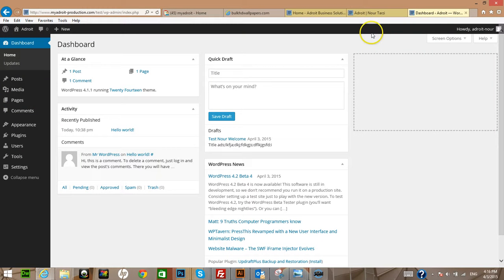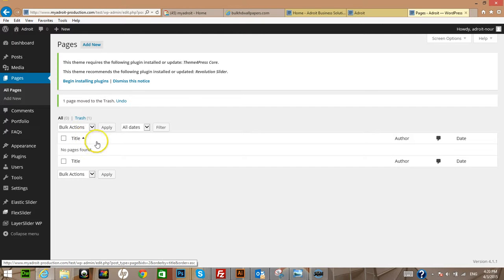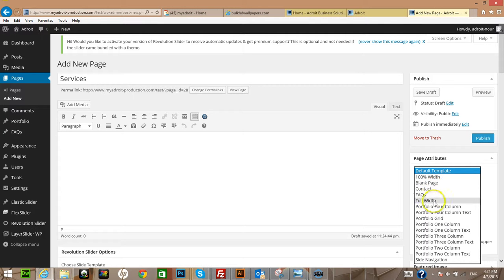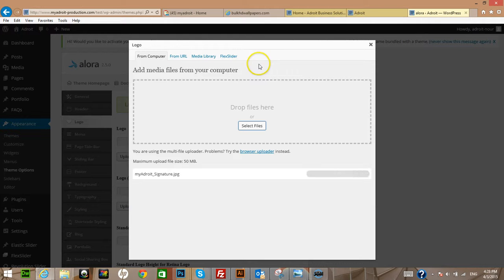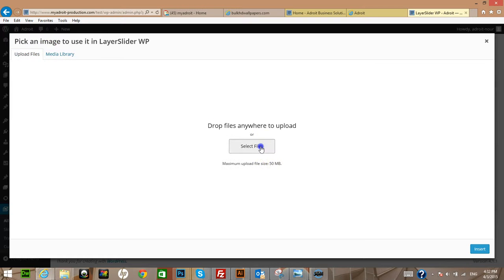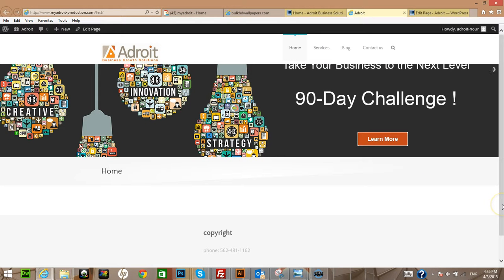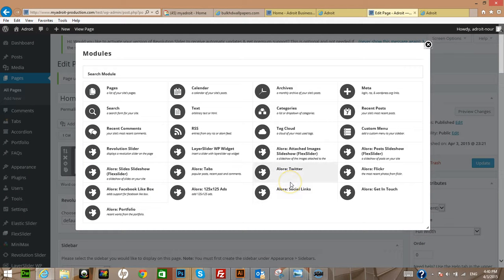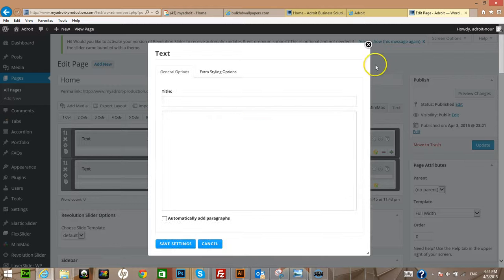Installing and custmizing template #6.1